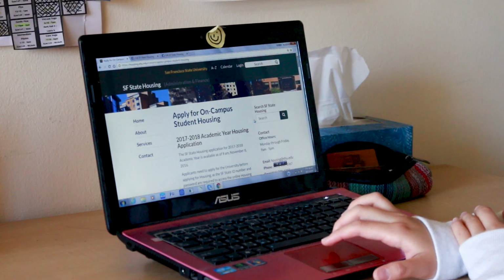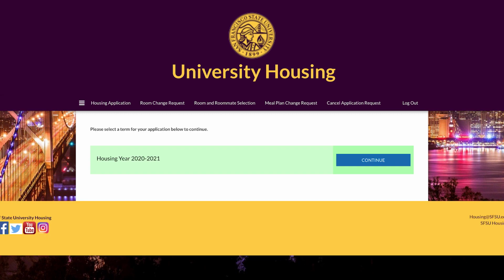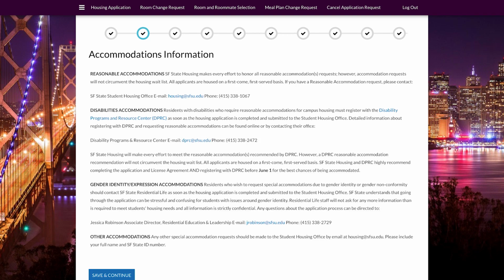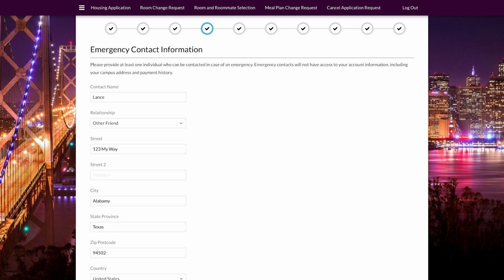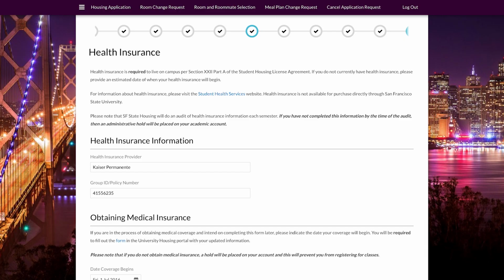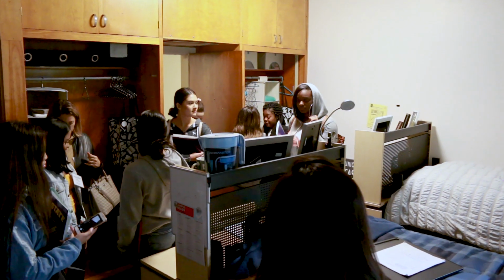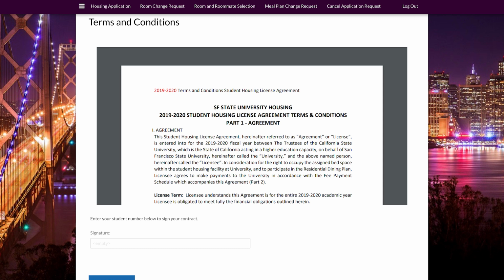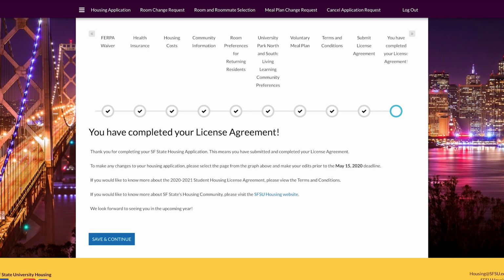Housing Application Tutorial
Check out our Tutorial for how to apply for Resident Housing!

Developed, Produced and Directed by: Xochitl Vargas
Shot and Edited by: Stephen Crompton